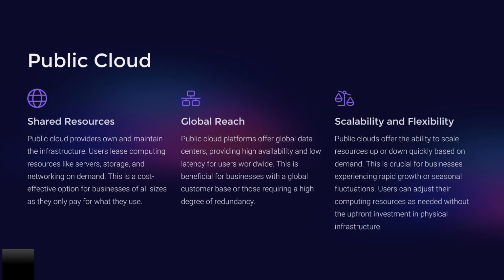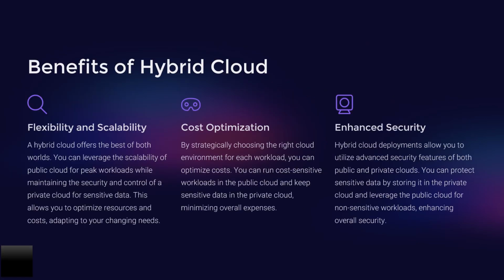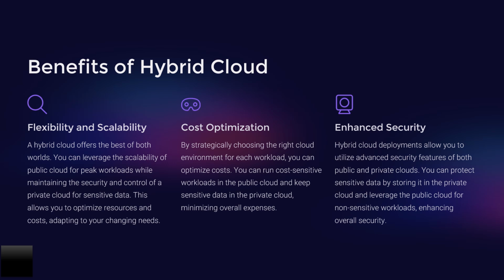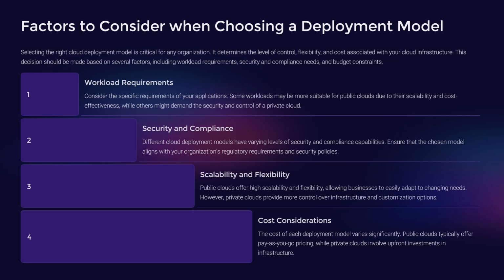Cloud Deployment Models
This video provides an explanation of the different cloud deployment models, outlining their advantages and disadvantages. It also highlights the key factors to consider when selecting the most suitable deployment model for specific needs.